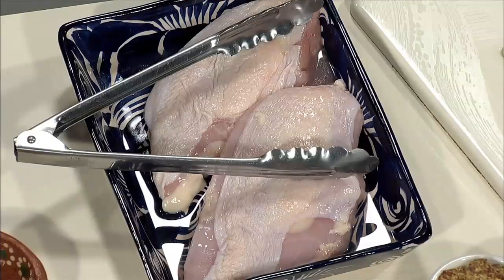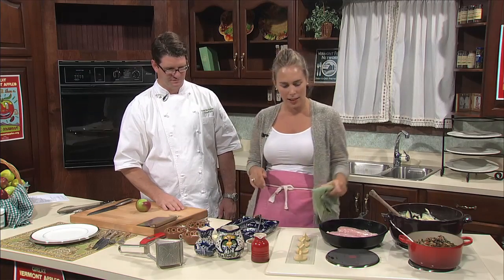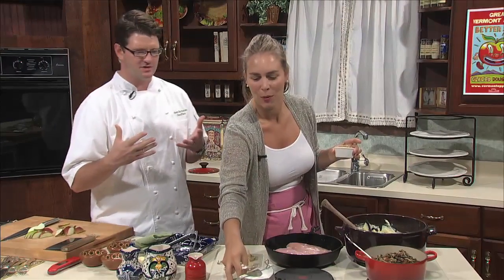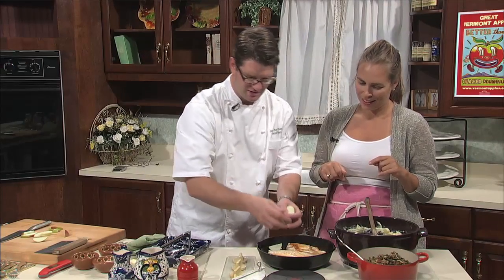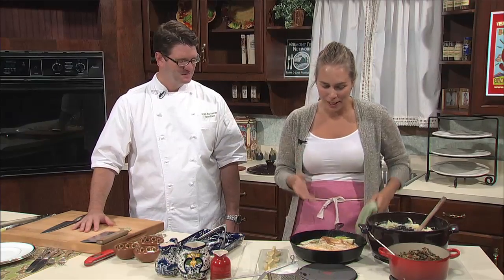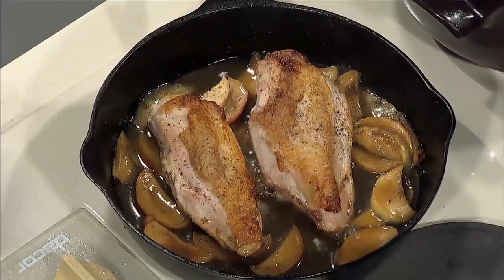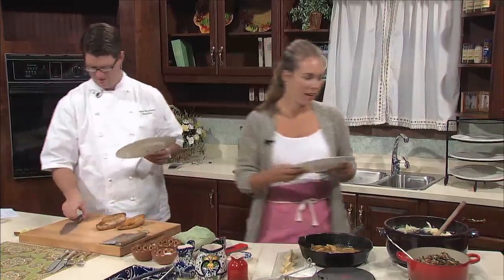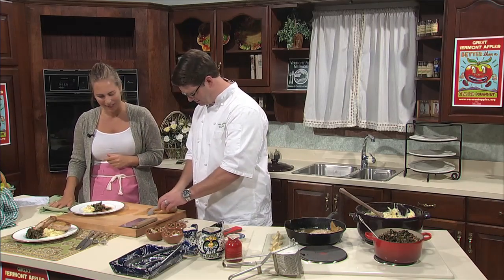Maple & Apple Braised Chicken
Recipe from Courtney Contos, ChefContos.com
(as demonstration on VPT Cooks)

4 boneless, skin-on chicken breasts
Salt and ground black pepper
3 tablespoons grape seed oil
1 apple, sliced
1/3 cup apple cider vinegar
1/3 cup maple syrup
1 bay leaf
1/2 cup chicken stock or Apple Cider
2 tablespoon unsalted butter

Preheat oven to 400º.  Season the chicken breasts with salt and pepper.  Heat a large oven proof sauté pan over medium high heat and add oil. When hot add chicken breasts skin side down. Brown the chicken on both sides and add the apples. Add vinegar, maple syrup, bay leaf, and stock to the sauté pan. Bring to a boil. Place pan in oven and roast until the internal temperature of the chicken reaches 165°F, approximately 6-10 minutes. Remove chicken from the oven. If needed reduce sauce 3 minutes to thicken over high heat. Turn heat off, add butter and adjust the seasoning. Serve chicken with thickened liquid. Serves 4